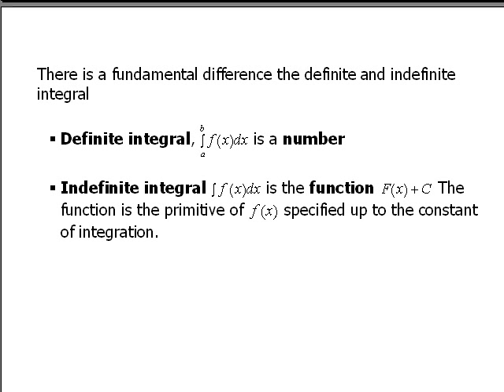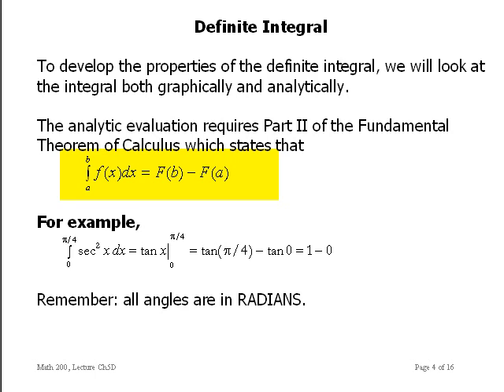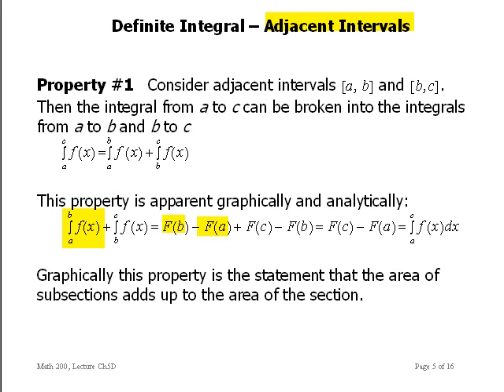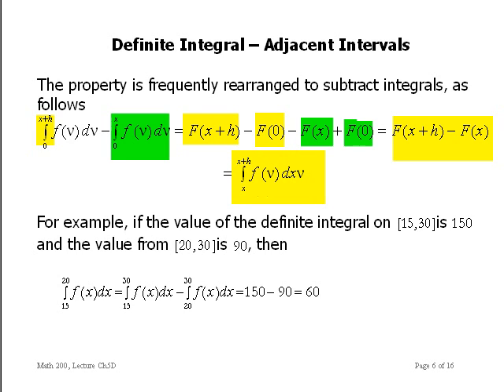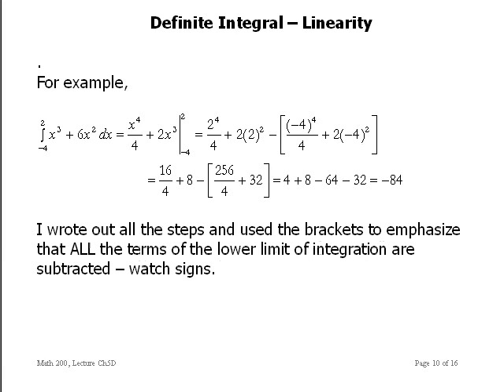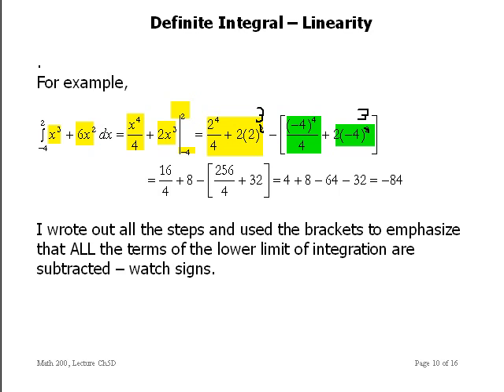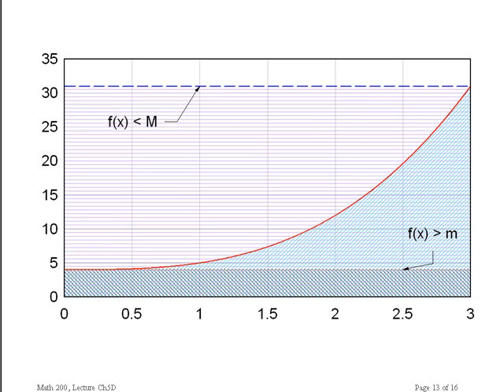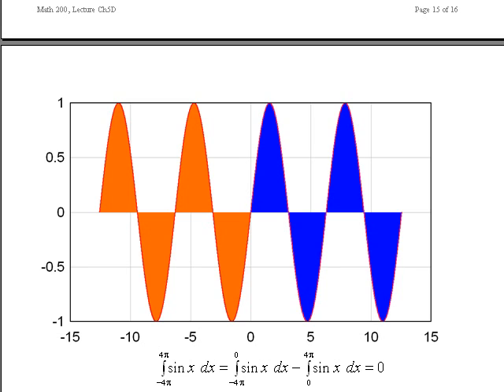Calculus I Ch 5d Definite Integral